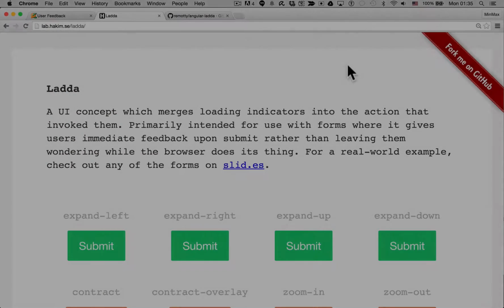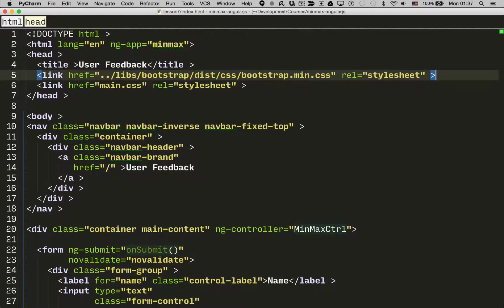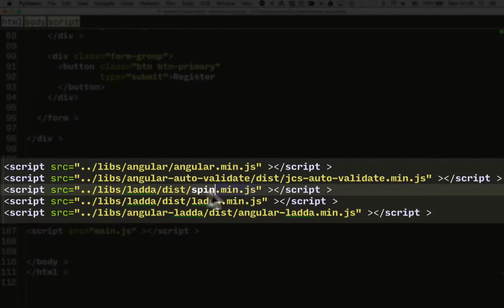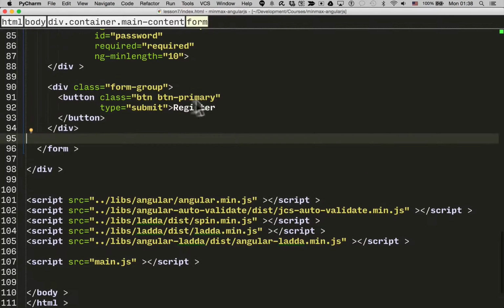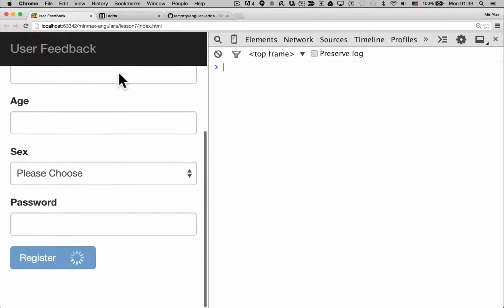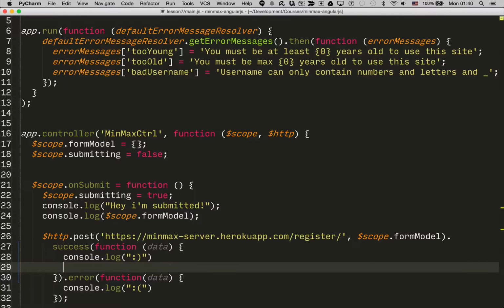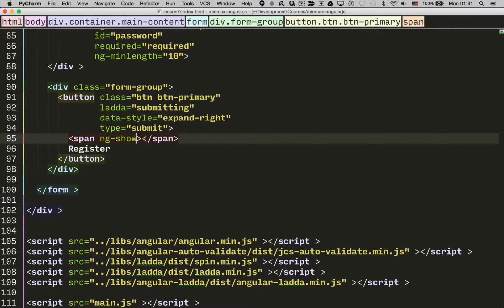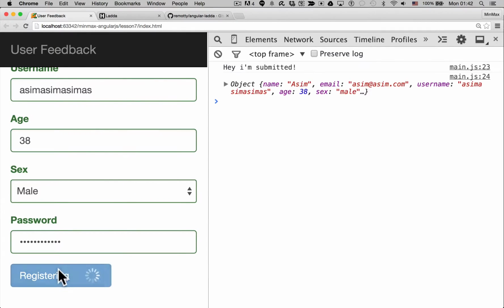User feedback with Ladda buttons- S01 EP07 - How to submit and validate a form in Angular JS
User feedback in dynamic app is really important since it's usually the only way an end user knows there request is completed, we'll be adding user feedback in the form of ladda buttons via the 3rd party angularLadda package.

DIRECTIVES: ladda